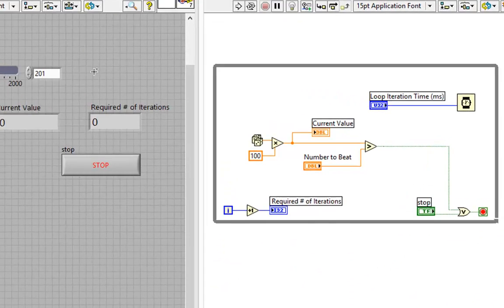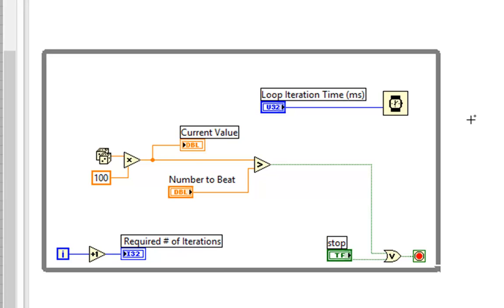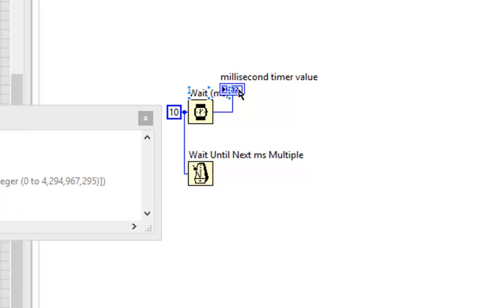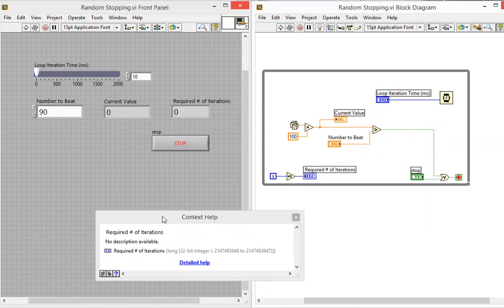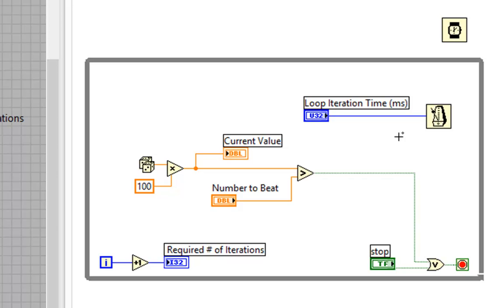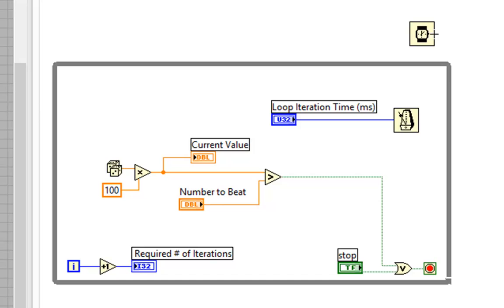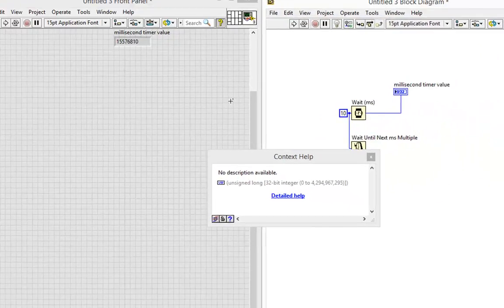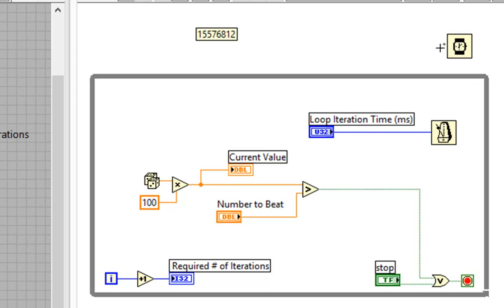VI High 59 - Difference between the Wait and the Wait Until Next Ms Multiple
It's a common question that we cover in our Lucid LabVIEW Fundamentals Training, and we thought the rest of the world would enjoy. The first episode goes over the differences between the functions. The next episode will do some benchmarking on some code to show exactly how the functions differ.

Need some LabVIEW training? and check out Sixclear Lucid LabVIEW Fundamentals Training.